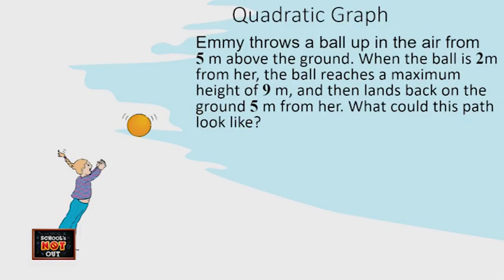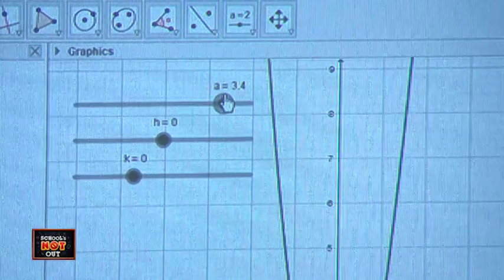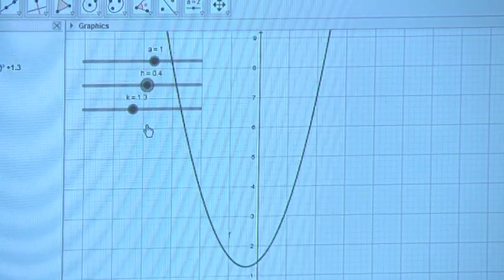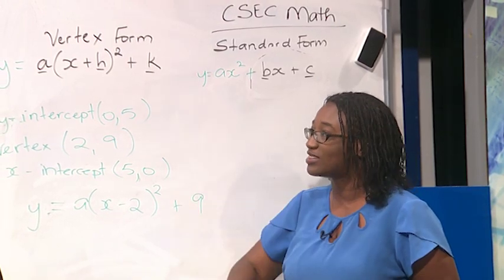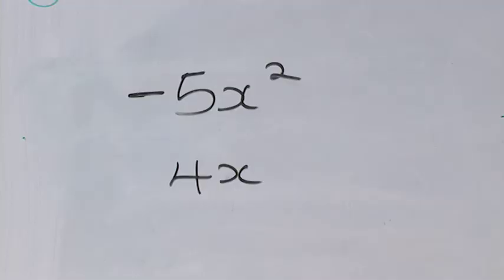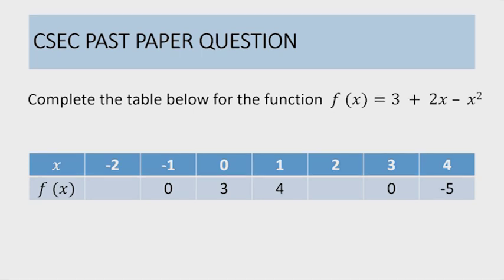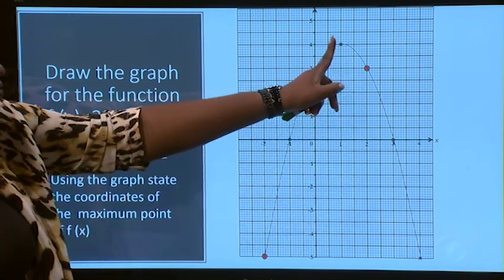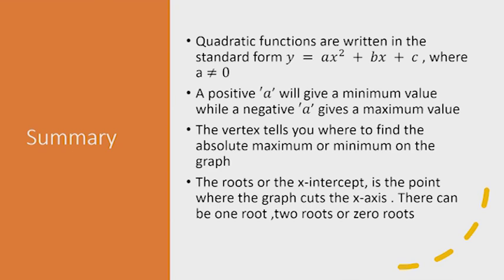TVJ Schools Not Out | CSEC Mathematics